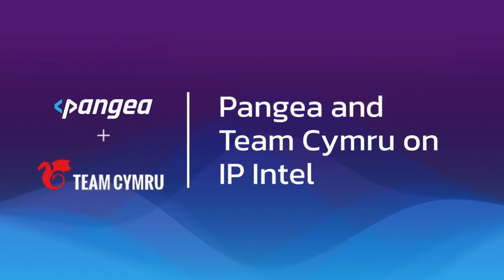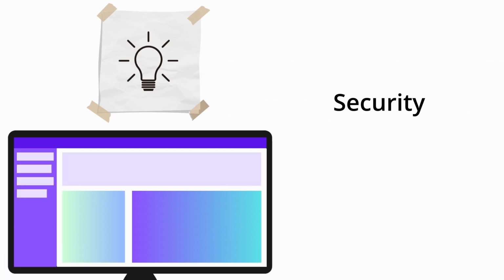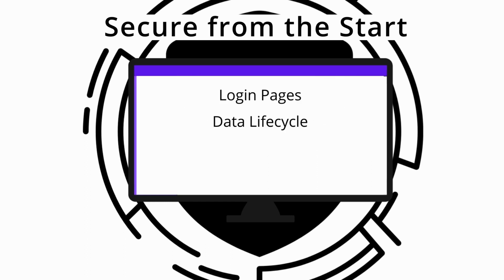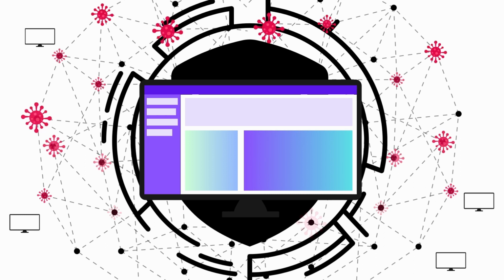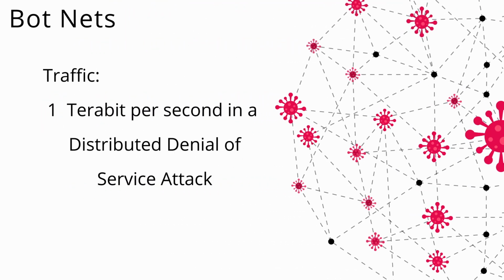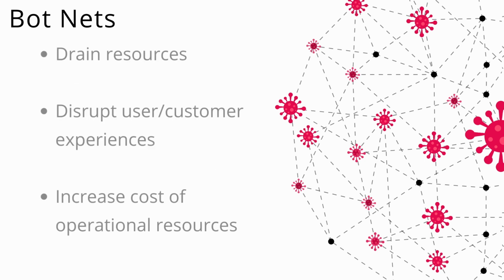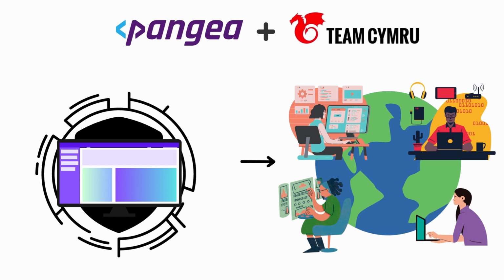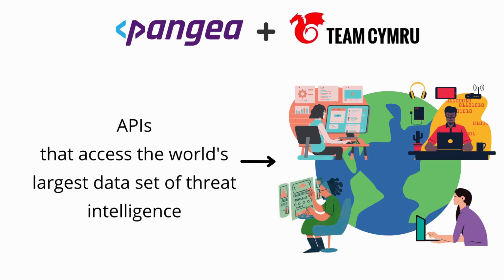Team Cymru and Pangea partner to bring you IP Intel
Pangea and Team Cymru are proud to partner in bringing the Pangea IP Intel service to market.  Since then we have seen Pangea users leverage that service to query IPs and detect and defend against bots as well as botnets.